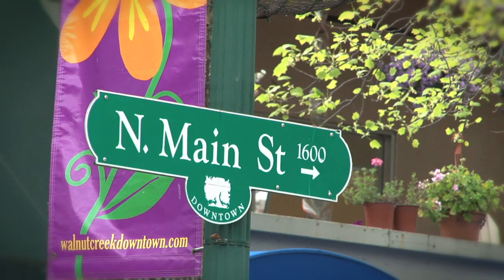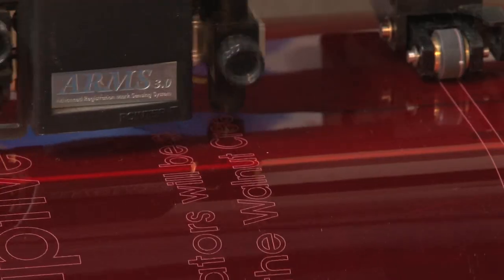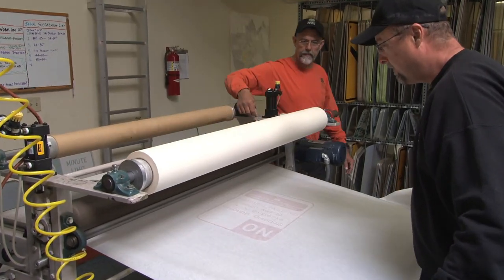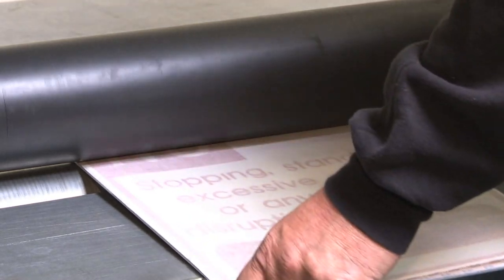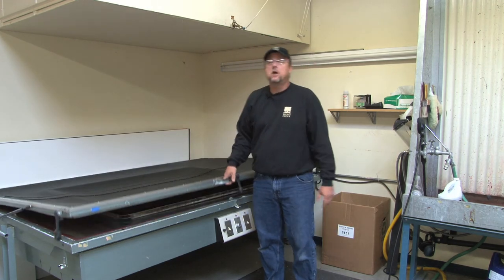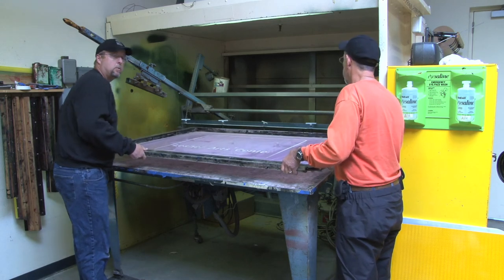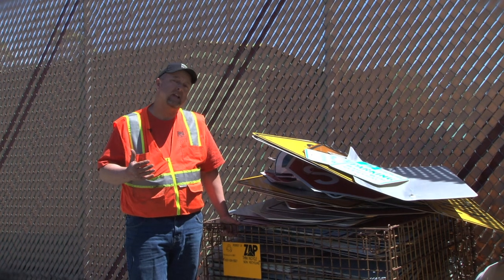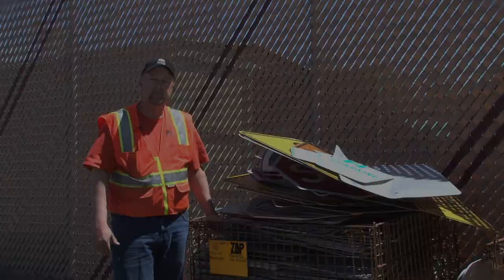How Streets Signs Are Made in Walnut Creek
Get a behind the scenes look at how the Sign Shop makes the street signs for City of Walnut Creek.